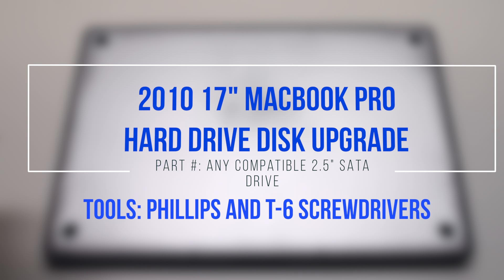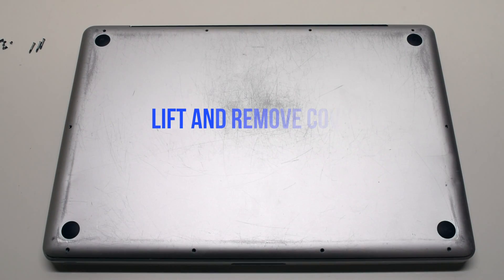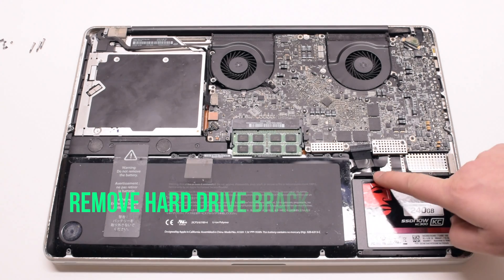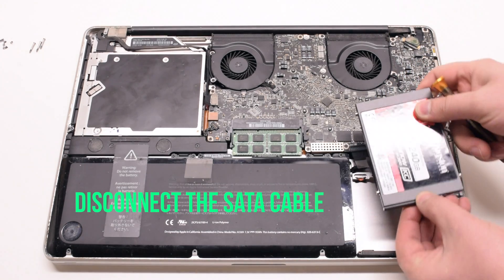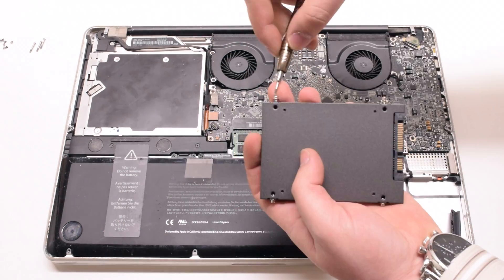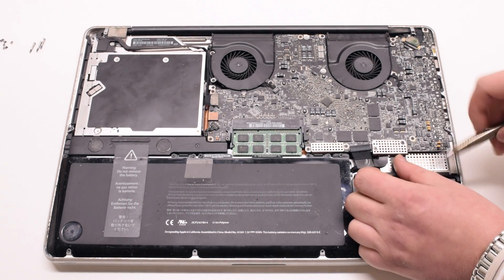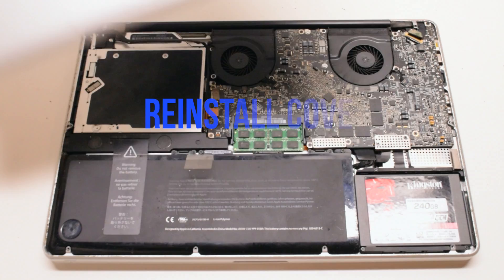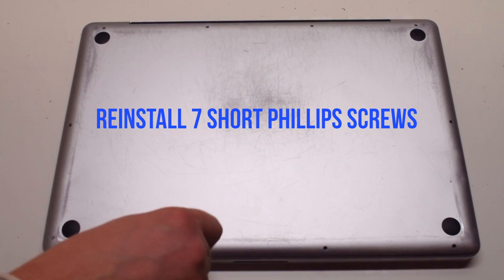2010 Macbook Pro 17" A1297 Hard Drive Disk Upgrade